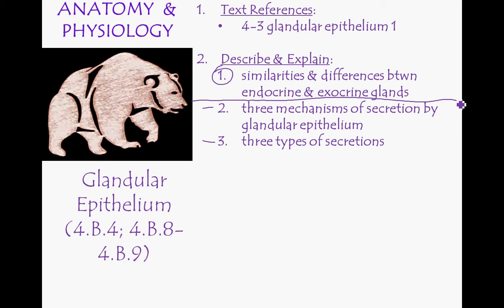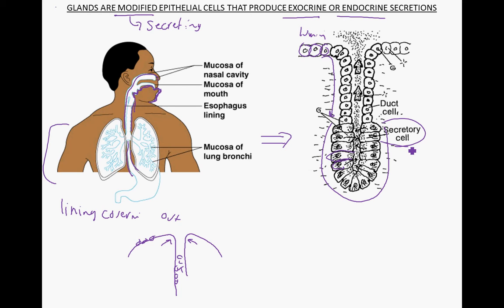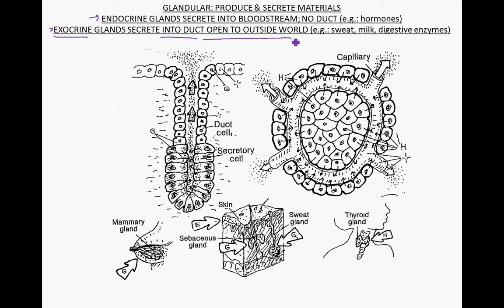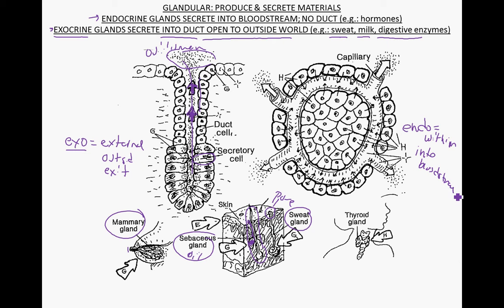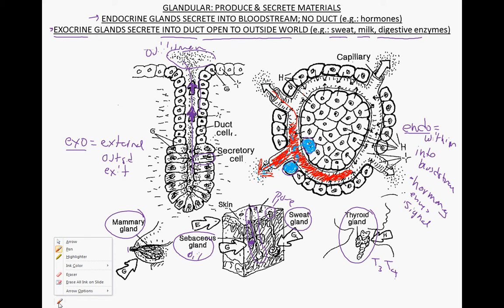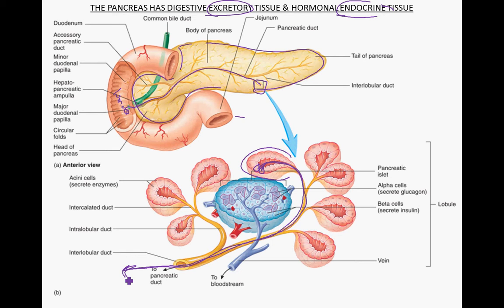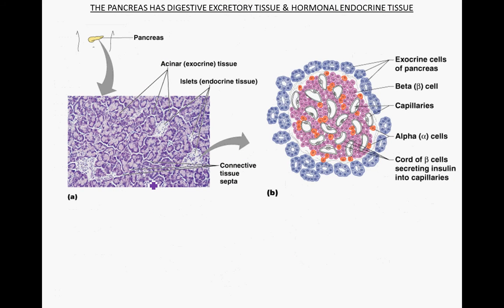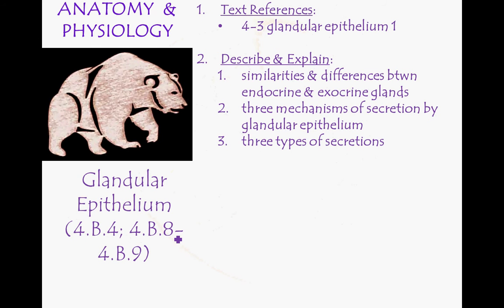Glandular Epithelium 1